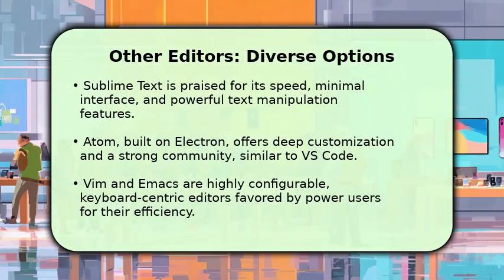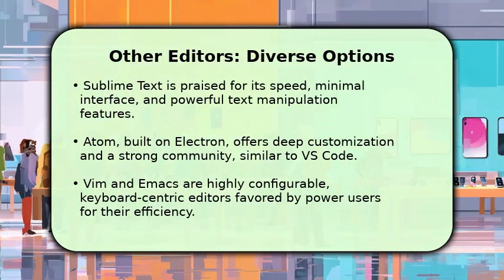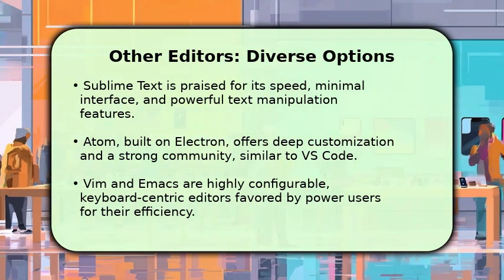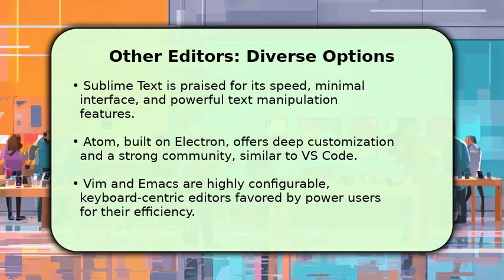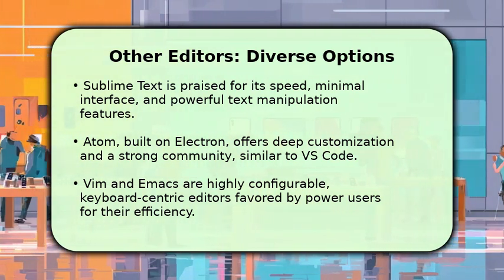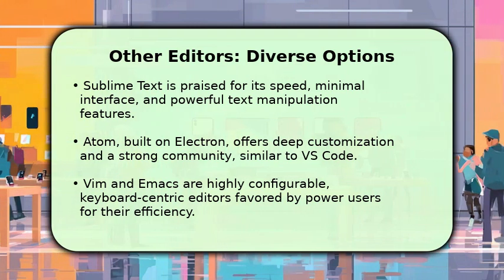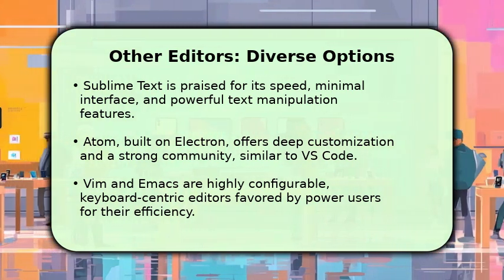Vs Code vs Other Editors - Which Is Better?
▸ :^) Choosing the best code editor is crucial for developers. This video offers a detailed comparison of Vs Code against popular alternatives. We explore Visual Studio Code's features, performance, vast extension ecosystem, and user experience, contrasting them with other leading editors. Viewers will learn what truly makes an editor excel, covering integrated debugging, terminal support, customization, and community backing. Whether you program in Python, JavaScript, C++, or other languages, this guide helps you select the optimal development environment for your workflow. Discover how to boost your coding productivity and confidently decide if Visual Studio Code is your ultimate choice, or if another editor better suits your unique programming style. Make an informed decision for your next coding setup.